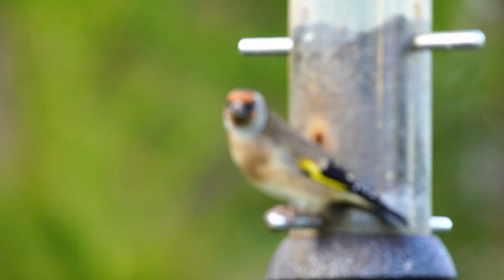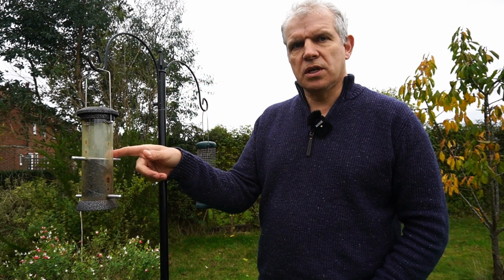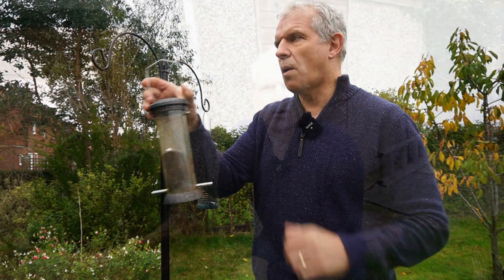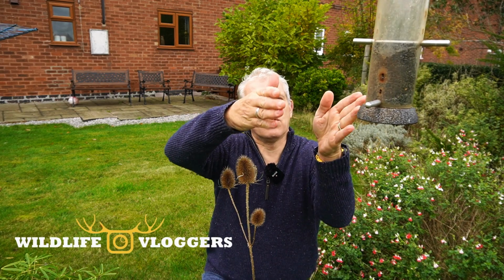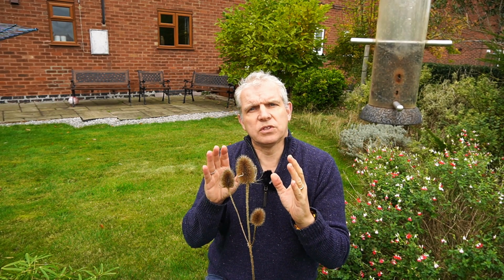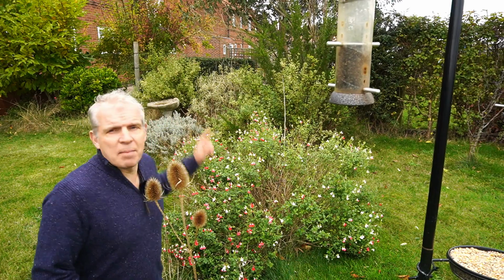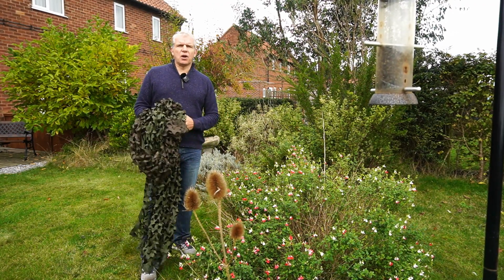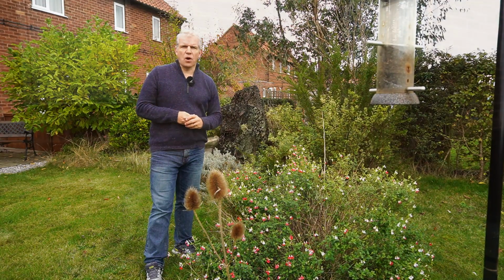In this video I show you how to get that classic goldfinch shot, perched on a teasel in an hour.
It's easy to think that a classic shot of a bird has taken weeks of work, and in some cases this is true. However, when it comes to birds that regularly visit the feeders on your garden its extremely easy to elevate your shots to the next level. In this video I go from taking shots of a goldfinch feeding on a niger seed feeder to that classic teasel shot. This is easy to do with a few quick tricks that will take you under an hour to set up. Not only that but all of these techniques can be used with the other birds that visit your winter feeders. A great project close to home to see you through these winter months.

00:00 Introduction
01:15 Feeder Choice
02:18 Hides/Blinds
03:23 Perch Positioning
05:42 Don't Forget the Background
07:50 Improving the Shot
09:06 Conclusion
10:43 Image Gallery

I am always very happy to hear from any of my channel viewers. Feel free to use any /all.